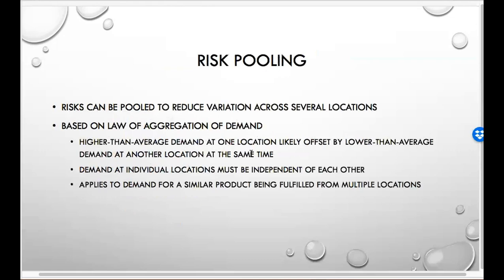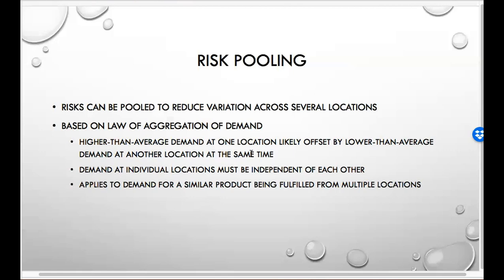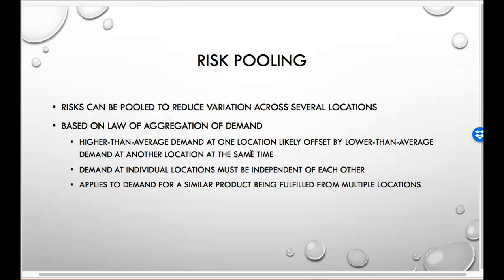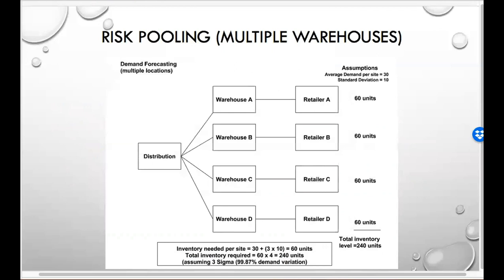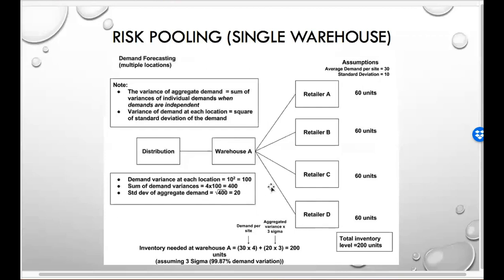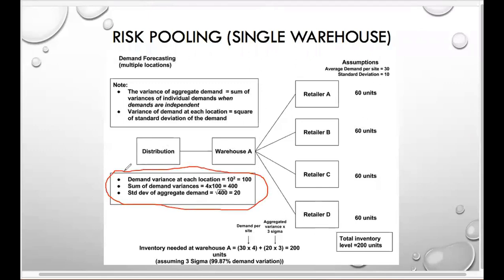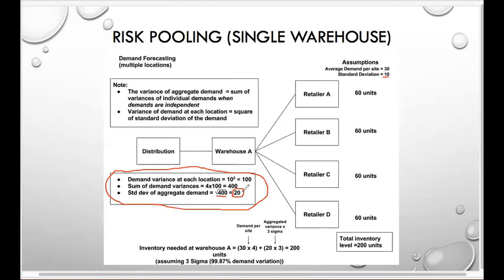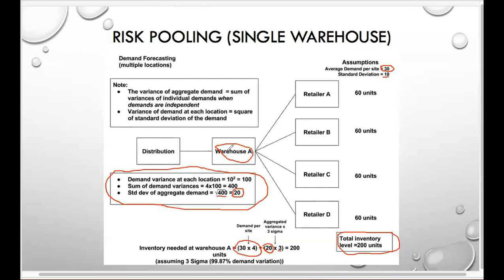Supply Chain Basics: Risk Pooling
This is the section of the week two video conference related to risk pooling recorded on 11/26/2017.